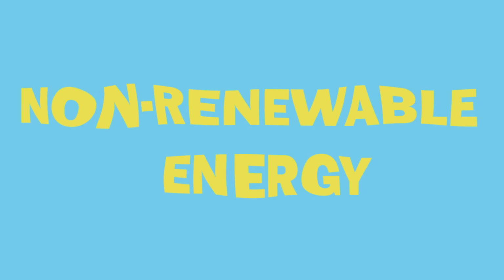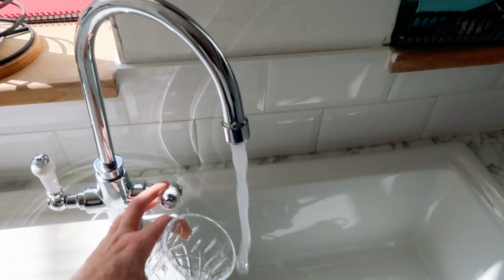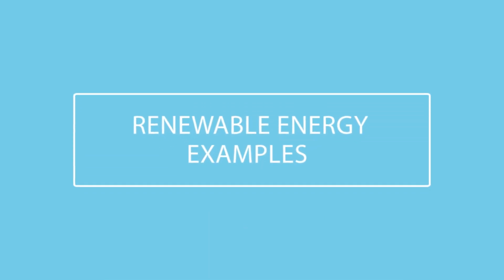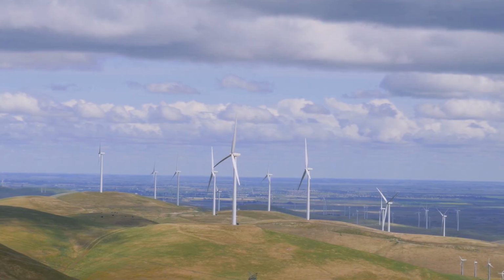Renewables Battle Fossil Fuels - which would win?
RENEWABLES BATTLE FOSSIL FUELS// What's the difference between renewable and nonrenewable resources? A LOT! Forget boring, in this video showdown renewables and fossil fuels go head on.  I explain the difference between renewable and nonrenewable resources with only a pipe and a glass of water!

If you liked this video you will love the Types of Energy playlist which gives you information on:
• New energy
• Renewable energy
• Energy systems
• Green energy
• Non renewable energy

My name is Hayley Loren and I make science and engineering simple, with a focus on gcse. I cover energy, specifically renewable and non renewable resources, climate change and environmental science.  I also provide engineering career advice and information on engineering jobs.

Over the past 10 years I’ve worked within engineering, primarily the energy industry, as an engineer and project manager.  I’ve worked on major energy construction projects around the world and in 2018 was awarded one of the Telegraph’s Top 50 Women in Engineering.  Now I use my technical experience to help companies, to engage their target audiences in simplistic and engaging ways – primarily through video creation, presenting and speaking. To find out more head to my